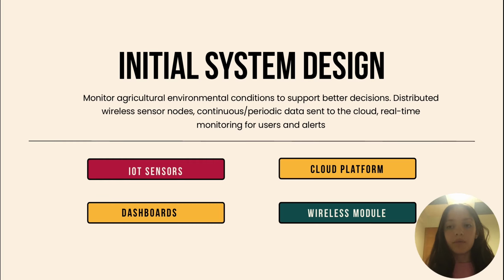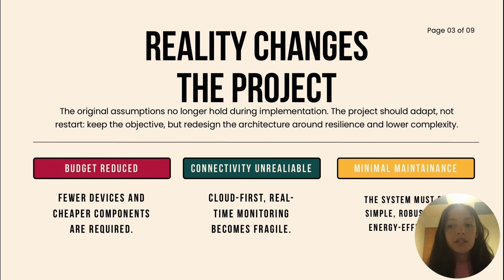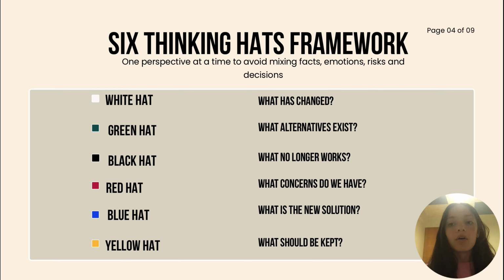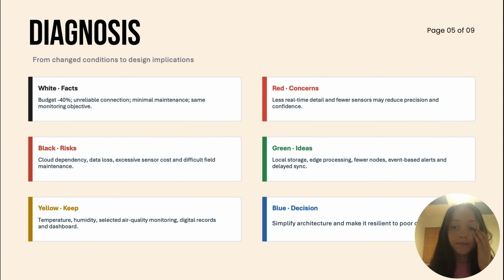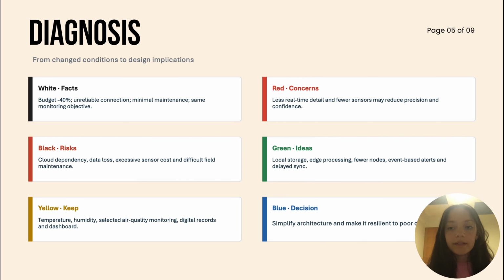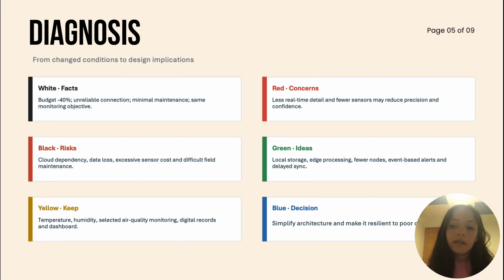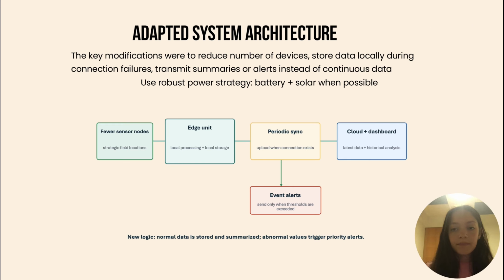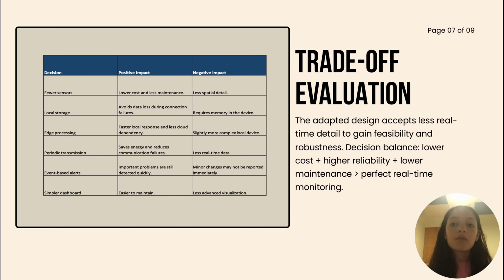Environmental monitoring system